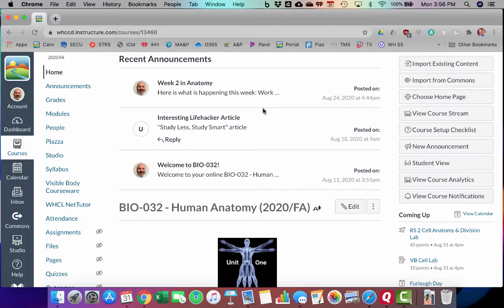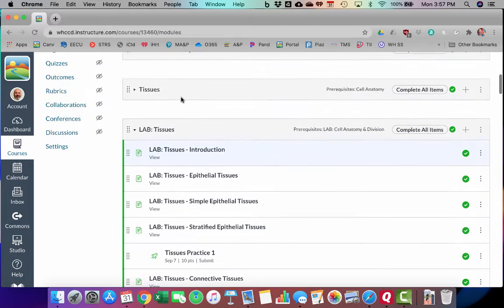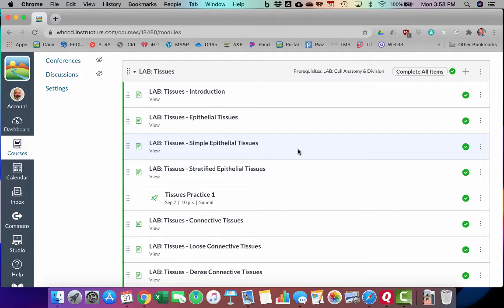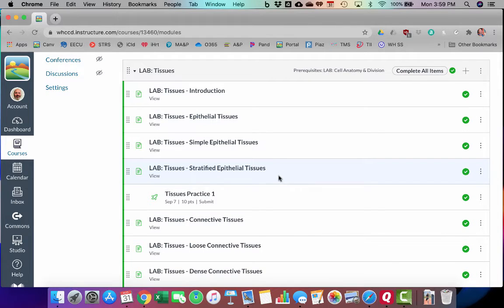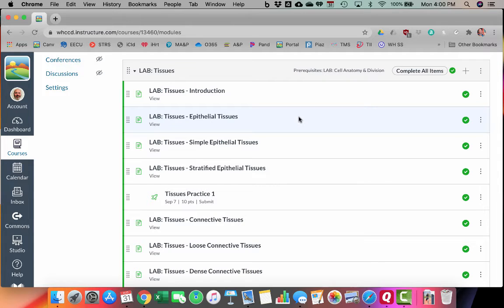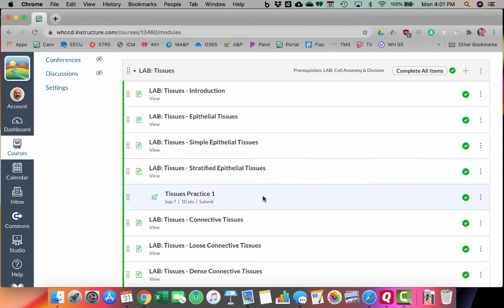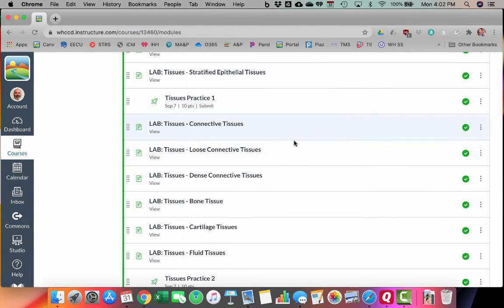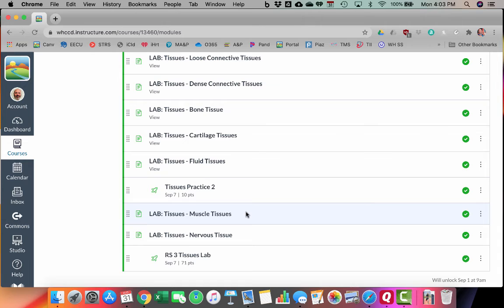Week 3 Overview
Screen recording with Mr. Babb talking through the Canvas modules for Week 3 of Human Anatomy.